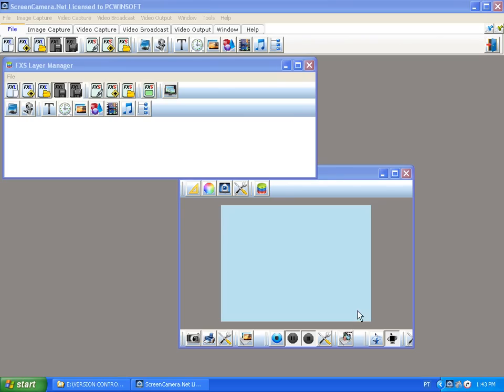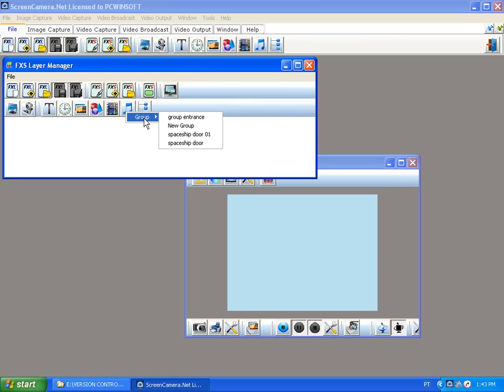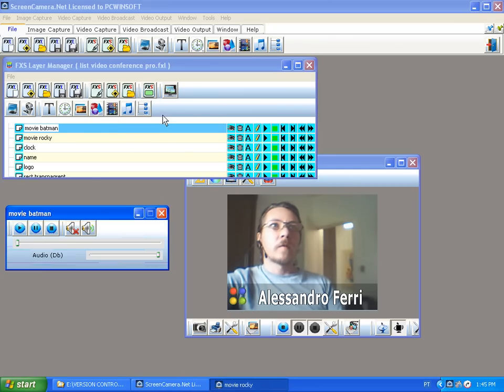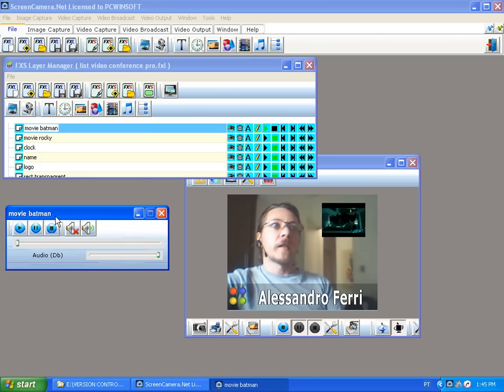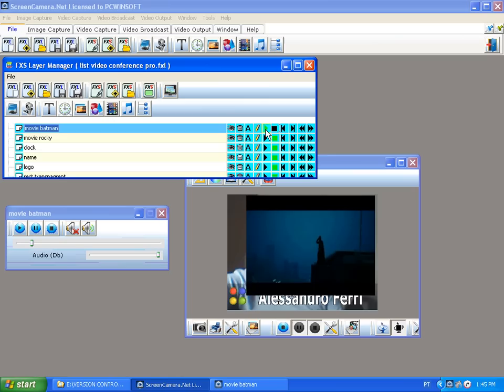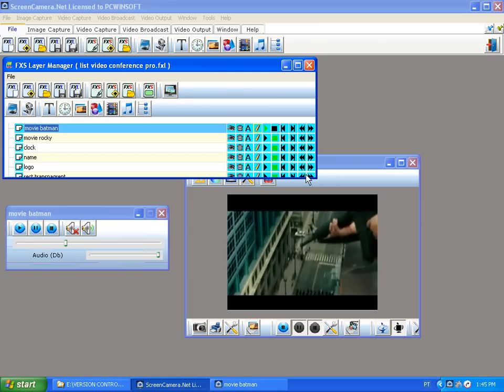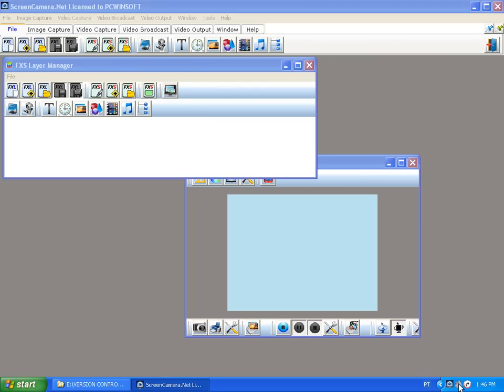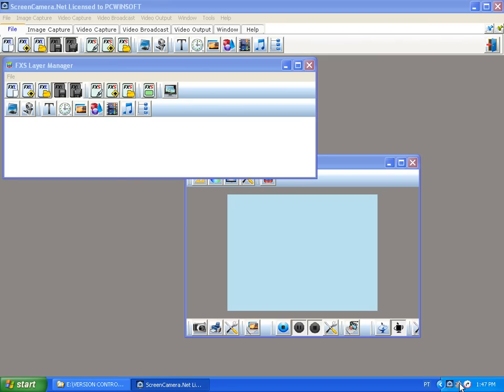How to turn your webcam into a real-time video studio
ScreenCamera.Net turns your webcam into a real-time video studio where you can share your face, your desktop, movies, audio files, images, all of it can be animated and under your control. You can look like a TV anchorman even if you running your broadcasts from your basement.